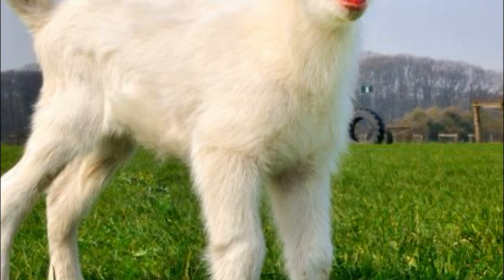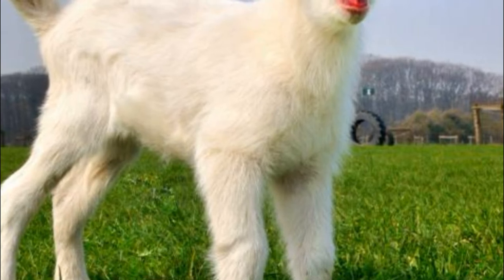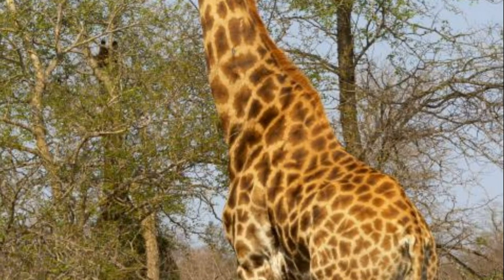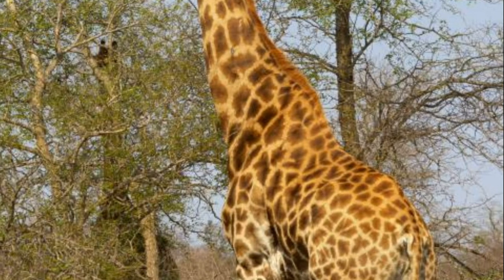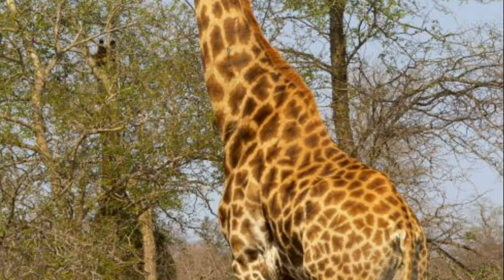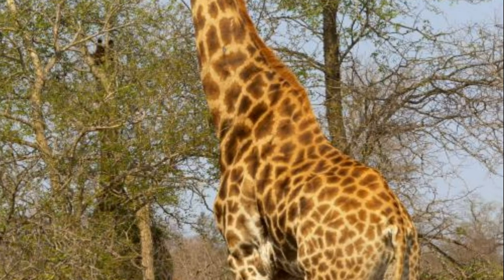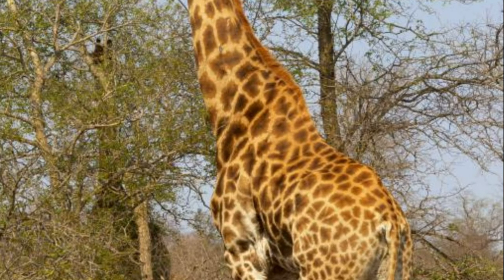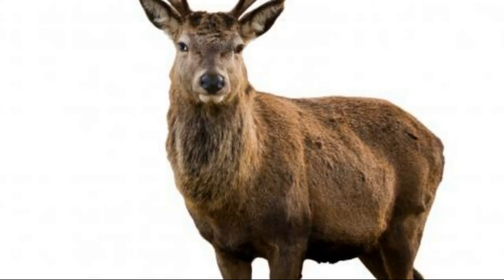What are Even Toed Ungulates